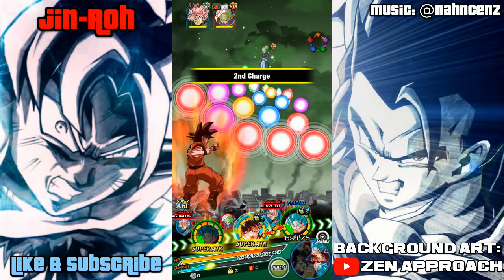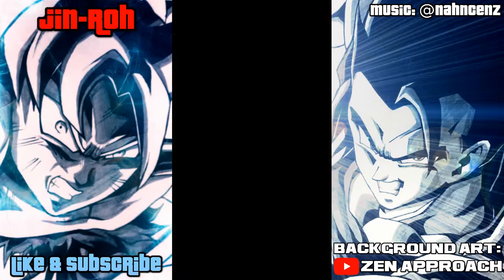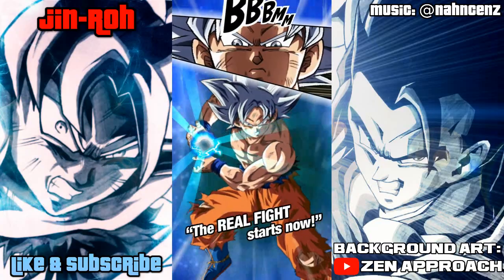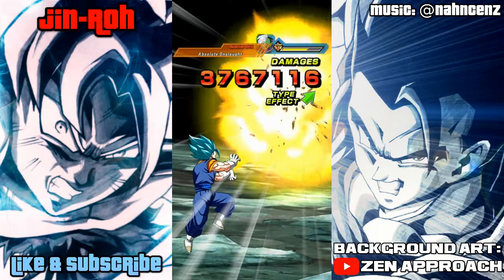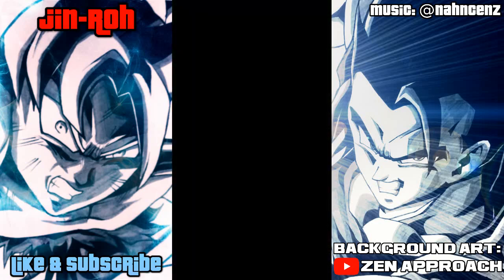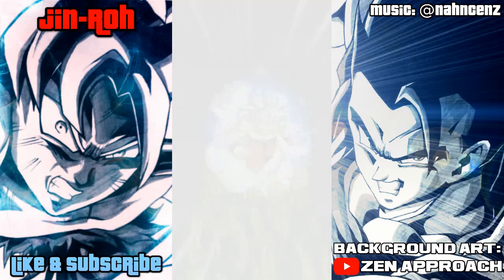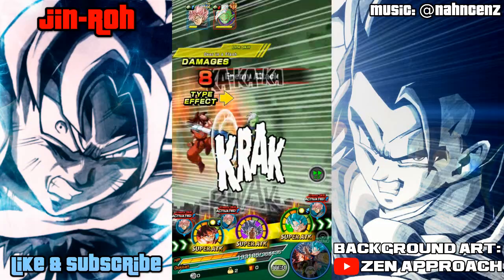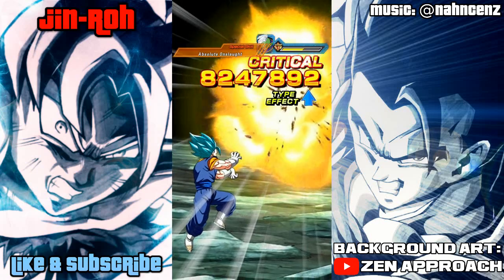KAIOKEN MECHANIC ATTACK SHOWCASE (Kaioken Goku / UI Goku / Vegito Blue) Dragon Ball Z Dokkan Battle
Welcome to the lab for another session.  For this video, we will be testing the Kaioken Mechanic (Stack Effect) with Super AGL Kaioken Goku, Super INTMastered Ultra Instinct Goku, and Super TEQ Vegito Blue at 100% Potential.  *footage from private server was provided for video.

1.  Dragonball Z Dokkan Battle OST - Battle Theme (Powered-up Turles)
2.  Dragonball Z Dokkan Battle OST - Boss Battle Theme (Ultra Instinct Goku)
3.  Dragonball Z Dokkan Battle OST - Boss Battle Theme (LR GogetaVegito)